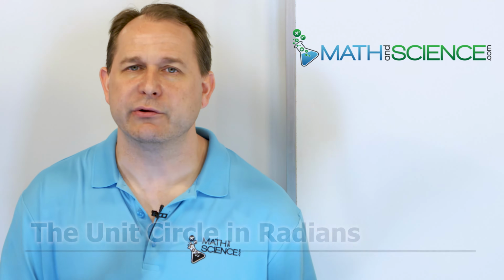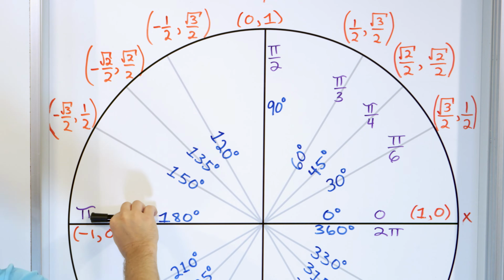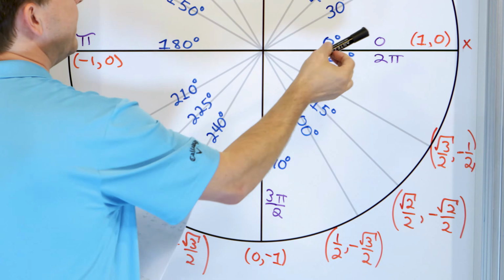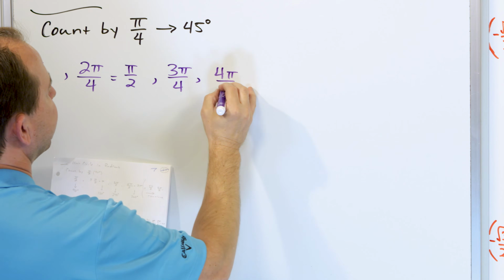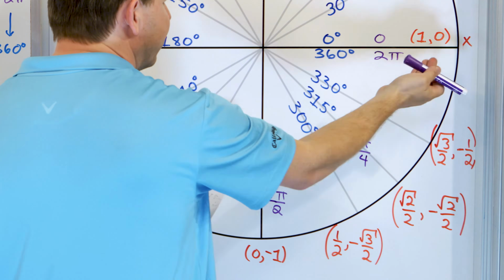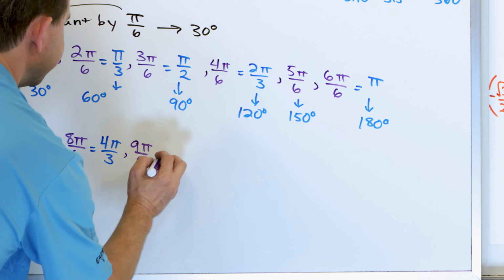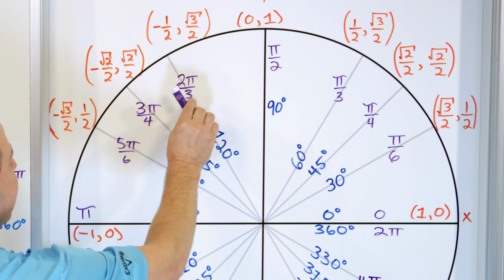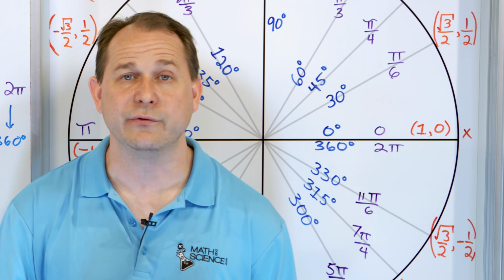Master The Unit Circle & Radians - A Step-by-Step Guide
In this episode, we explore the unit circle in radians, a crucial concept in trigonometry and calculus. The unit circle helps us understand how angles and trigonometric functions are related, and it’s essential for calculating values of sine, cosine, and tangent. We’ll break down how to navigate the unit circle using radians instead of degrees, and how to find the values of these trigonometric functions at key angles. You’ll also learn how the unit circle connects with the periodic nature of trigonometric functions and how it’s used to simplify complex problems. By the end of this episode, you'll have a clear understanding of the unit circle in radians and how to use it in trigonometry.